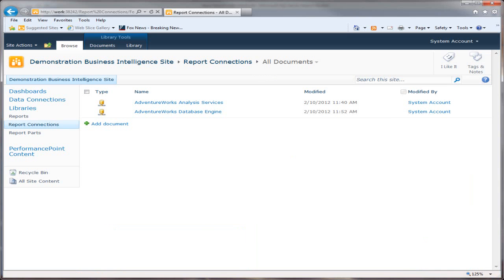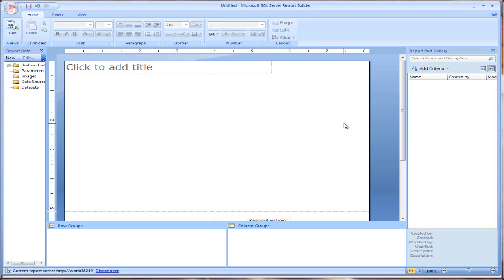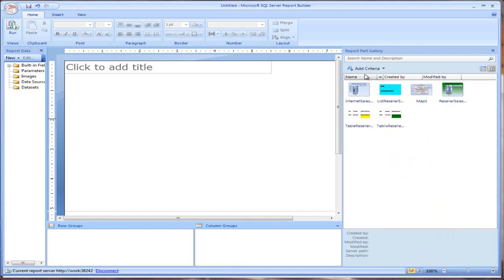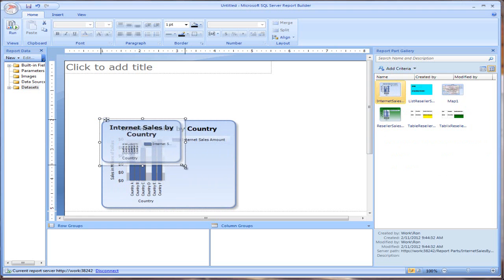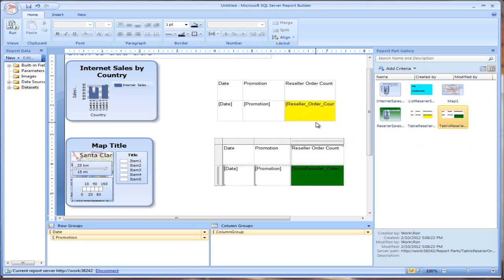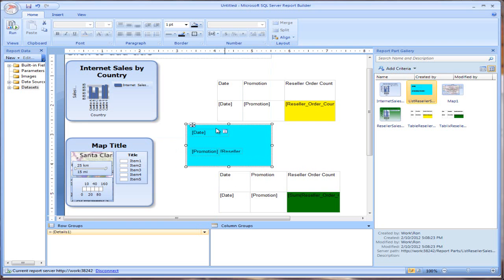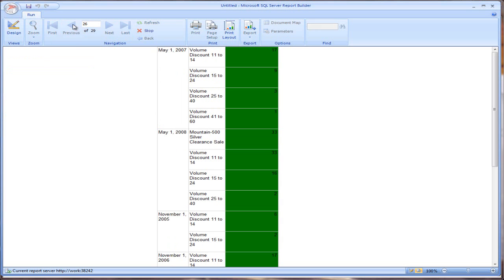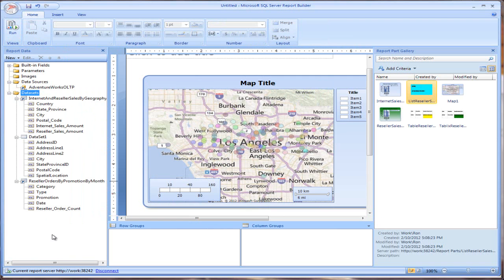50596AC Microsoft Dashboards